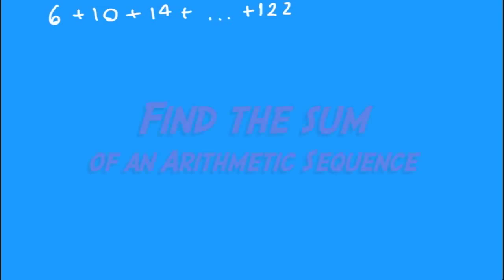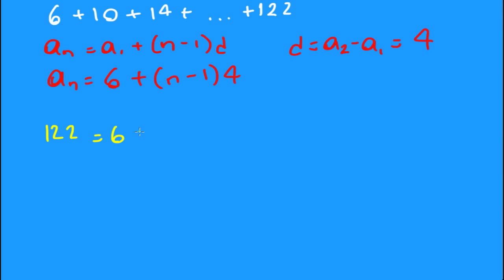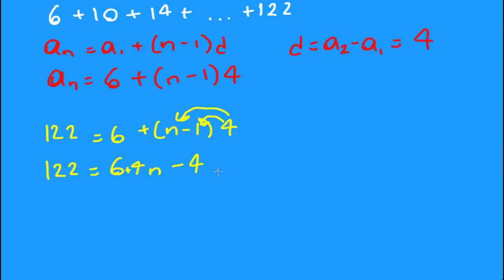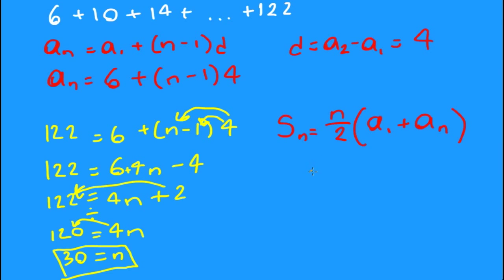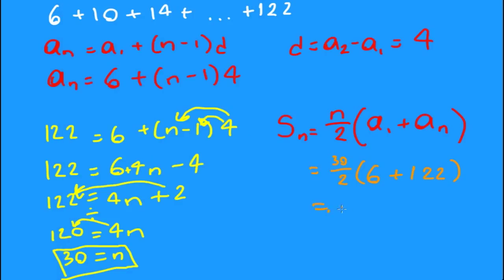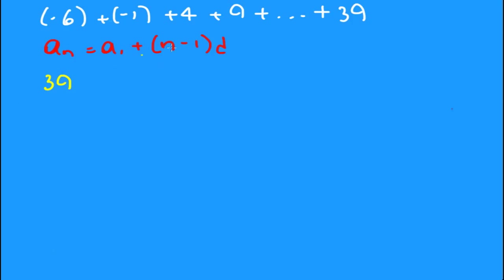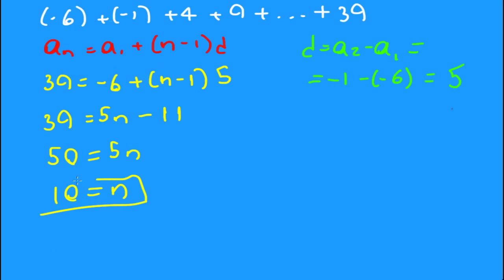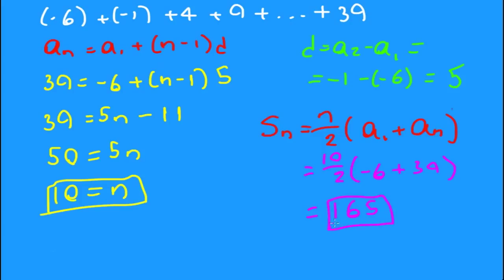Find the Sum of an Arithmetic Sequence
This video is about Find the Sum of an Arithmetic Sequence